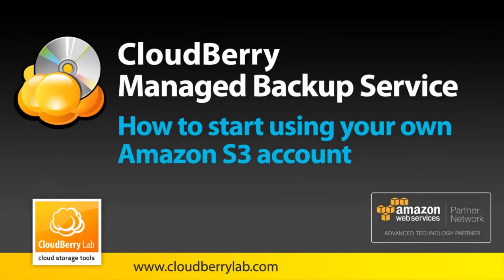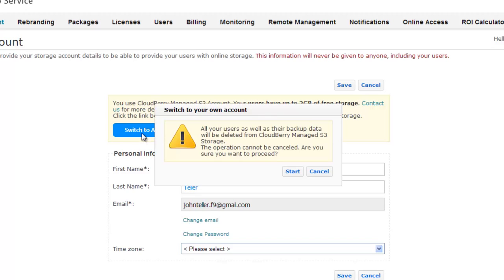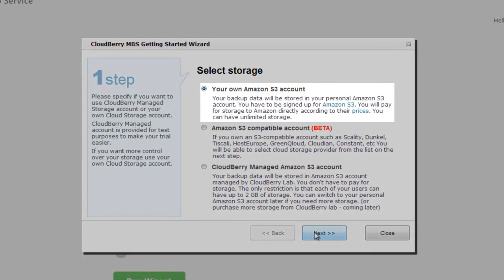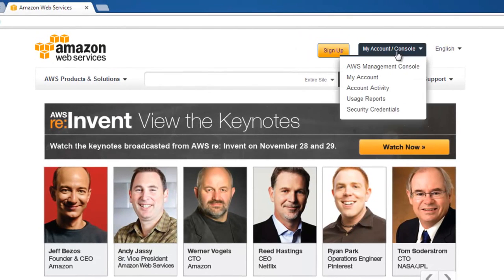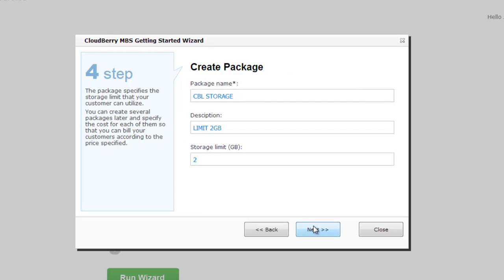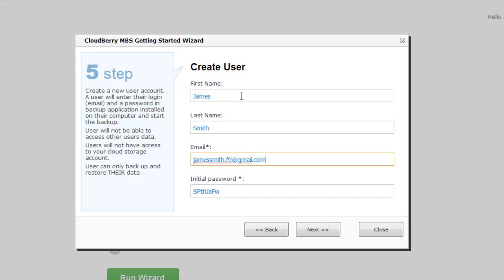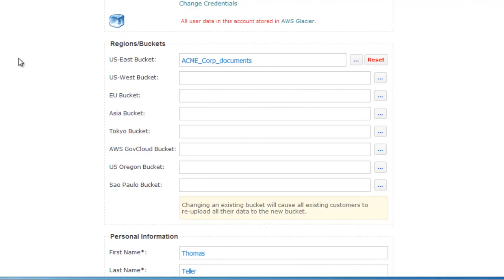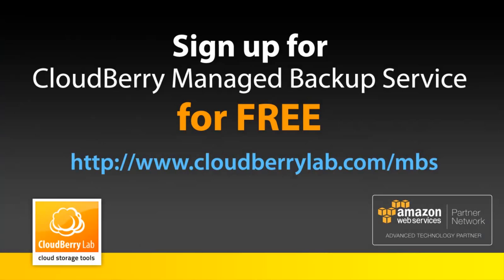How to Start Using Your Own Amazon S3 Account with CloudBerry Managed Backup Service